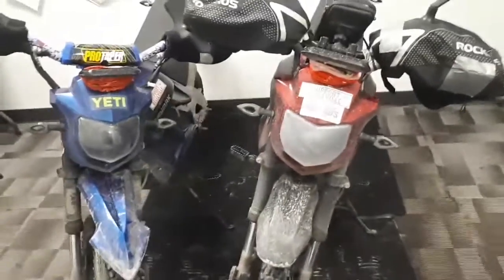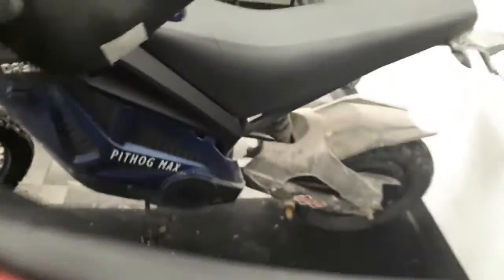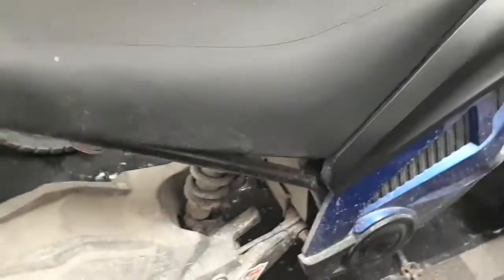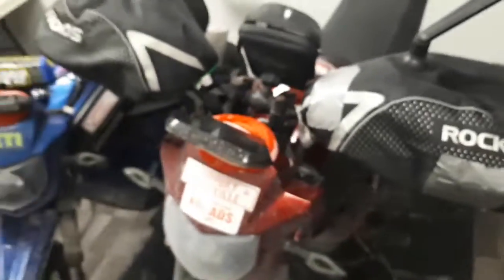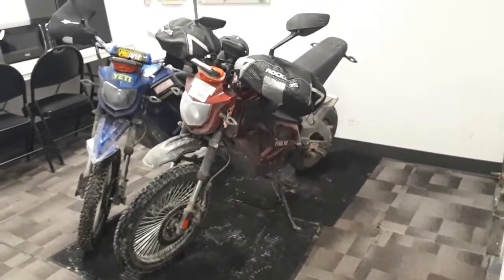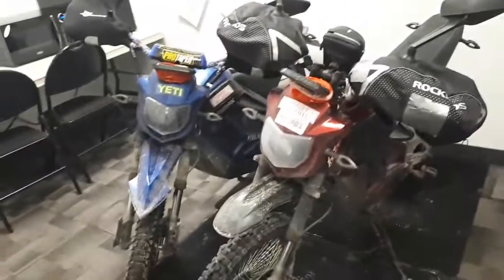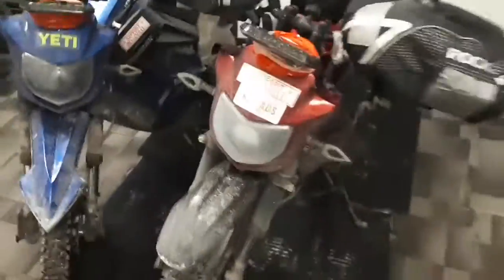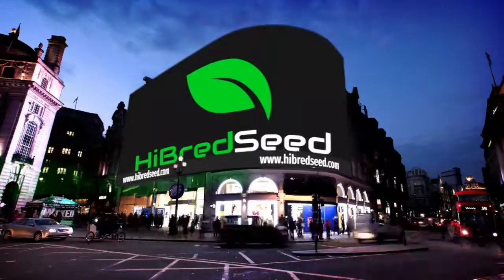What I Like And Dislike About The Daymak Pithog Max Ebike. DO NOT BUY ANYTHING DAYMAK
WHAT I LIKE AND DISLIKE ABOUT THE DAYMAK PITHOG MAX EBIKE REVIEW

DO NOT BUY ANYTHING DAYMAK AT ALL.  WORST COMPANY EVER!!!